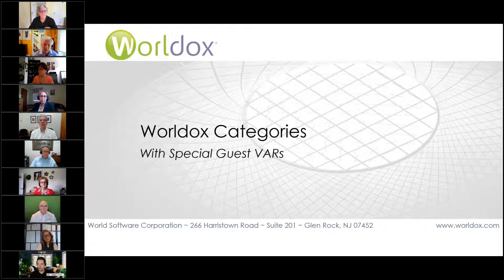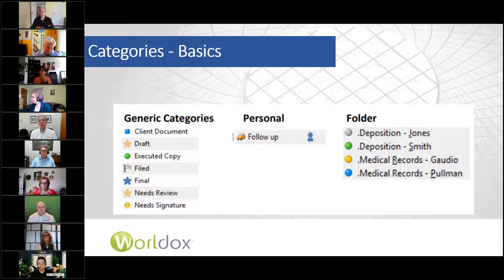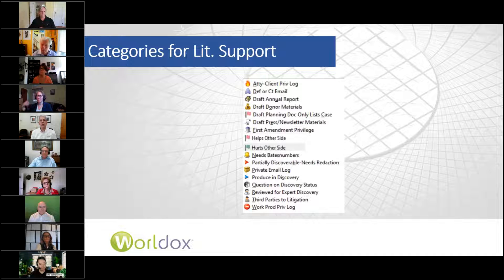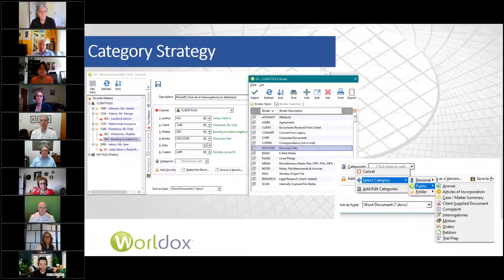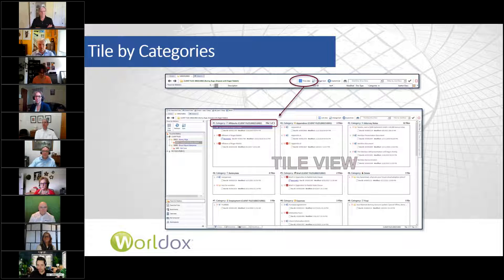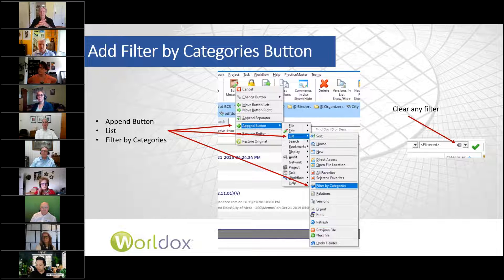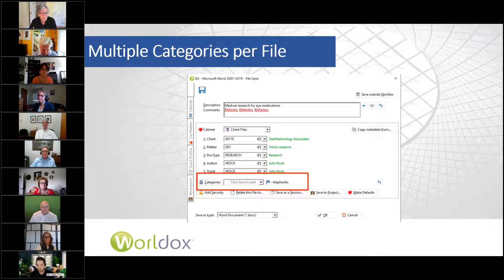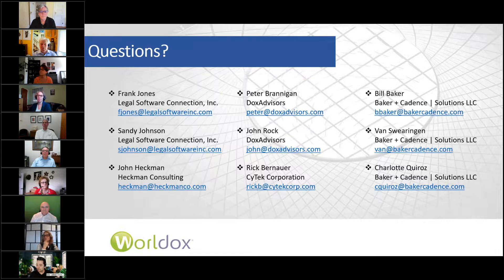Worldox Technology Webinar Series Discovering Worldox Categories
Discovering Worldox Categories Join some of our Senior Worldox VARs for a roundtable discussion about Worldox Categories. What is a Category? How do you set up a Categories? How do you use Categories? Get a detailed overview the advantages and benefits of using the Worldox Categories. Learn how using Categories can improve your workflow and productivity. Learn what tips and tricks options are available. The Worldox team will be joined by: Frank Jones and Sandy Johnson, Legal Software Connection; Bill Baker, Charlotte Quiroz and Van Swearingen, Baker + Cadence Solutions; John Heckman, Heckman Consulting; Rick Bernauer, Cytek Corporation; John Rock and Peter Brannigan, DoxAdvisors